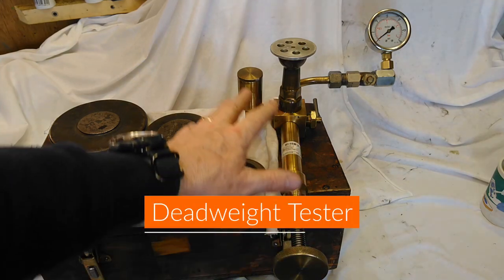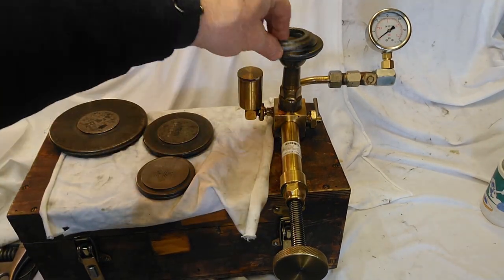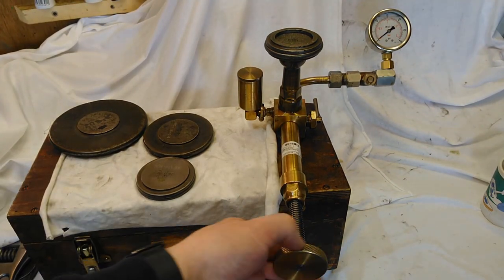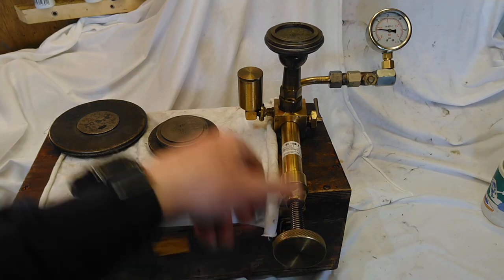Part 2 on using Deadweight Tester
This time showing how to use it to test the accuracy of a  Bourdon Gauge.